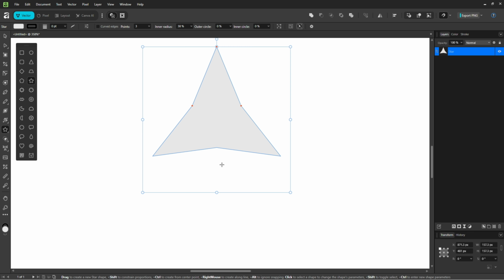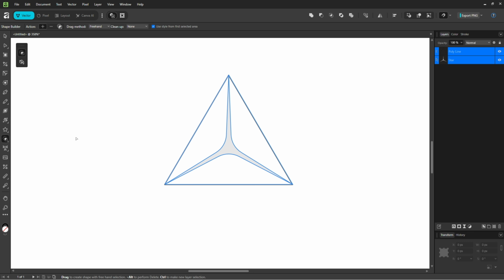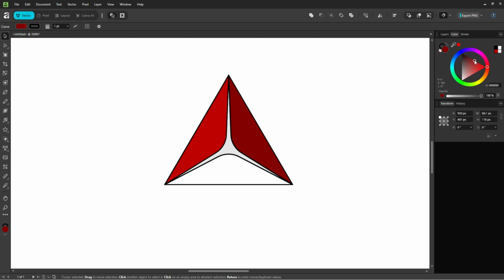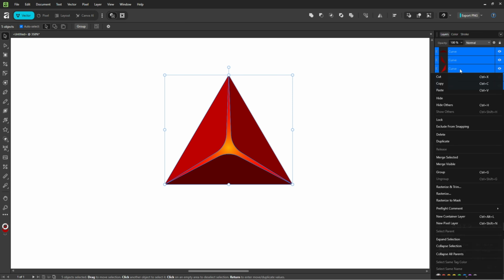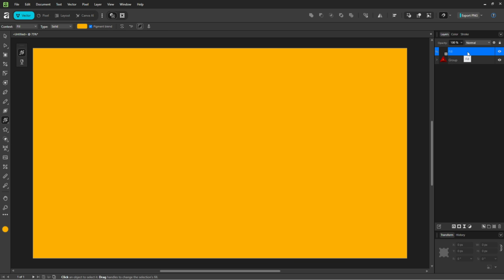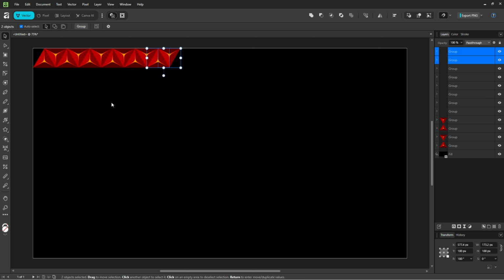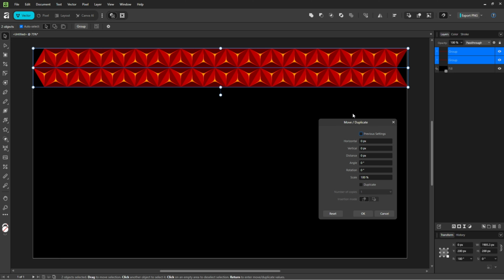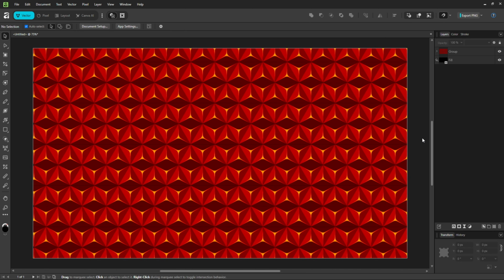How to Create a Geometric Triangle Pattern in Affinity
Geometric patterns are made from repeated shapes or objects that look super complex but still satisfying. In this video, I'll show you how to create a geometric triangle pattern completely from scratch in Affinity.